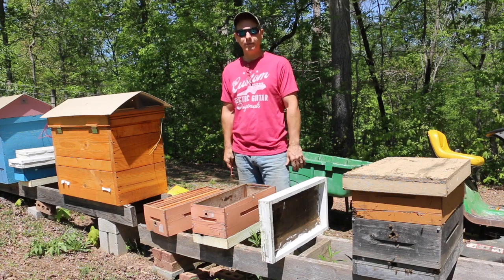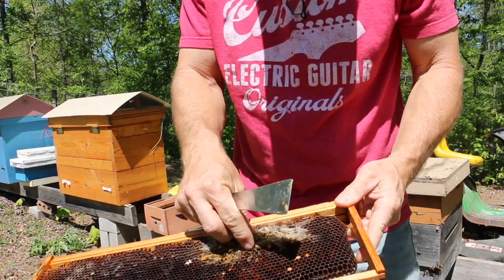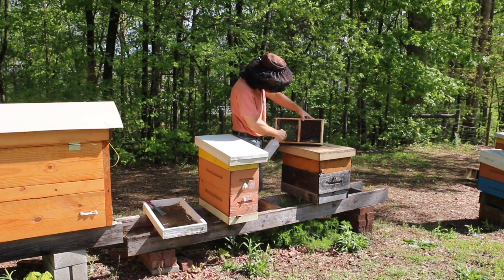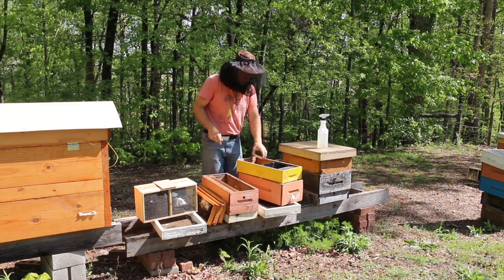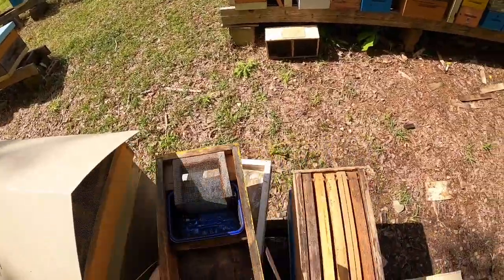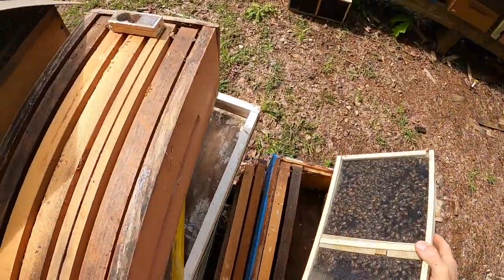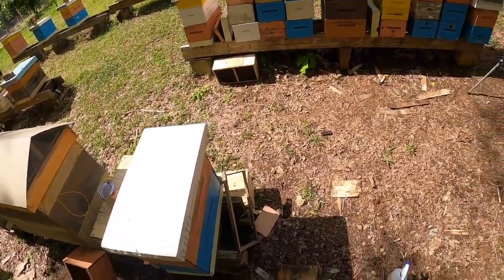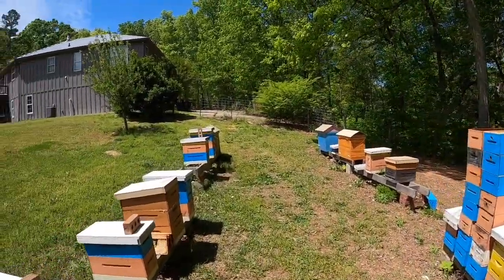Nuc Prep and Installing Packages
Setting up 5-frame nucs for package bees